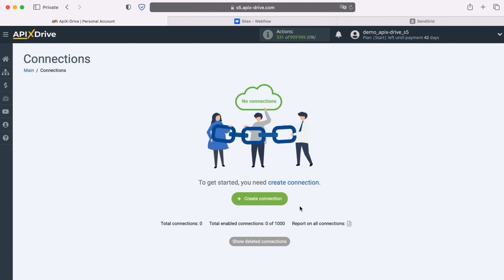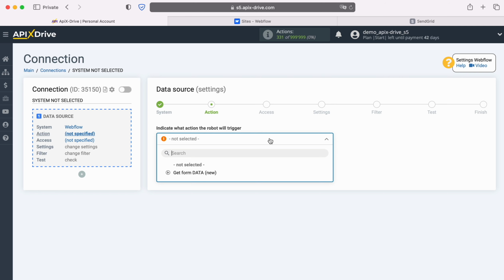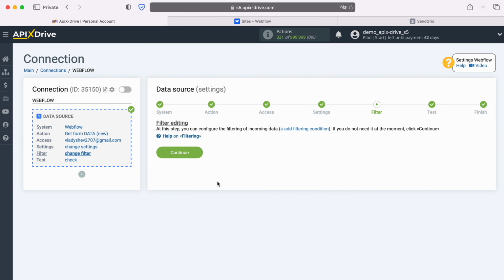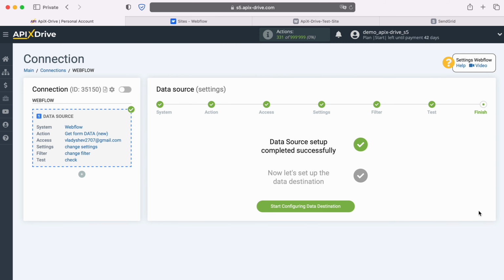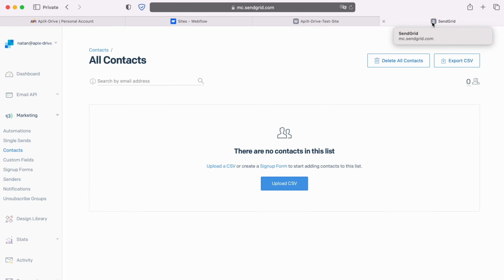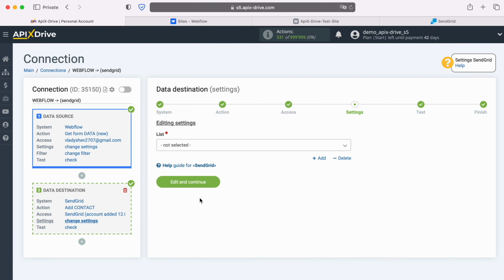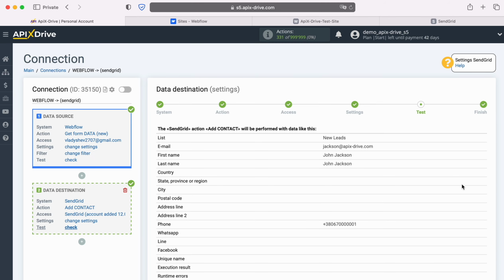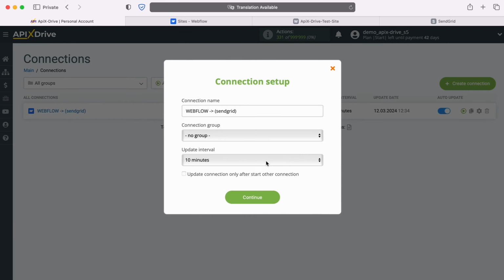Webflow and SendGrid Integration | How to Get Form Data from Webflow to SendGrid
How to Get Form Data from Webflow to SendGrid? Integrate Webflow and SendGrid whith ApiX-Drive

In this video tutorial, we will learn:
✓ How to connect Webflow and SendGrid
✓ How to Add Contact from Webflow to SendGrid

【Video Navigation】
0:00 - Introduction
0:28 - Setting up Webflow as a Data Source
2:10 - Setting up SendGrid as a Data Receiver
4:37 - Setting up auto-update

➤  Steps to connect Webflow and SendGrid
1. Link your Webflow and SendGrid account with ApiX-Drive
2. Select Webflow as your data source App and 'Get Form Data' as your action
3. Select SendGrid as your data receiver App and 'Add Contact' as your action
4. Map Webflow fields to relevant fields in SendGrid
5. Turn your integration on auto update.